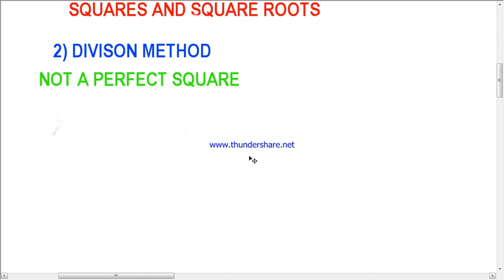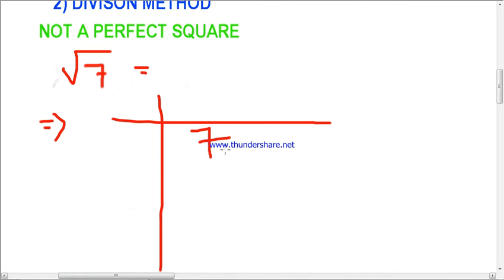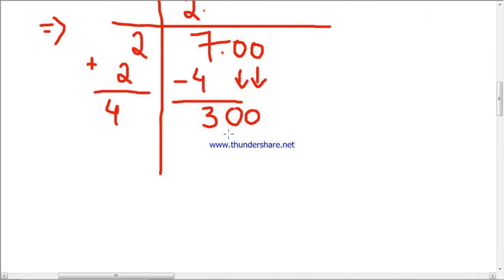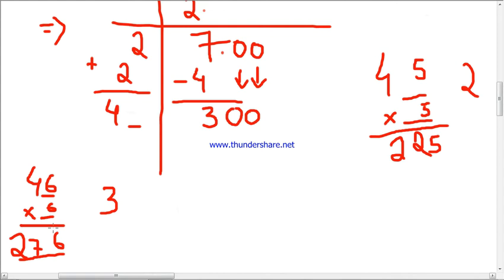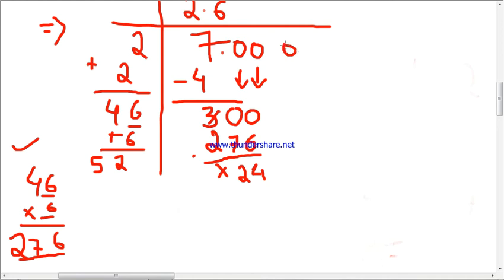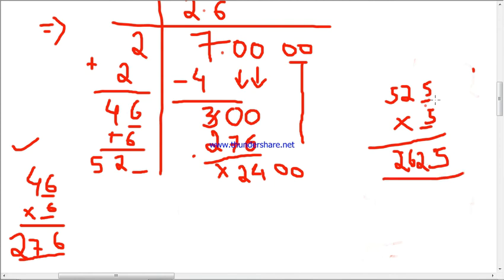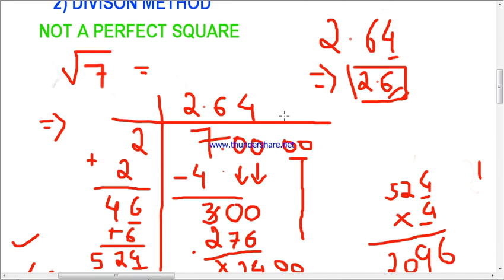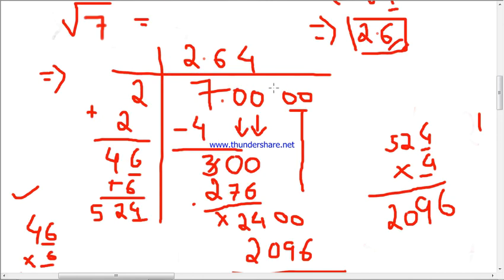CLASS VIII SQUARES AND SQUARE ROOT PART 3